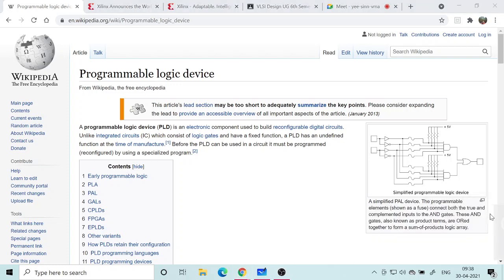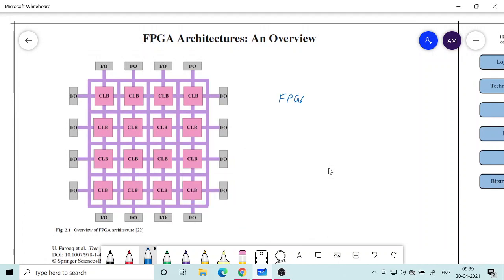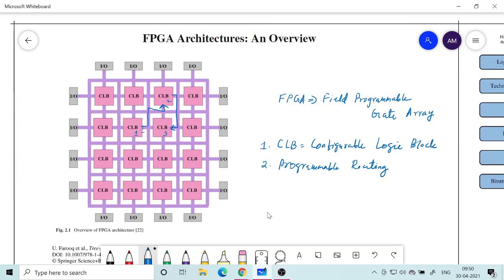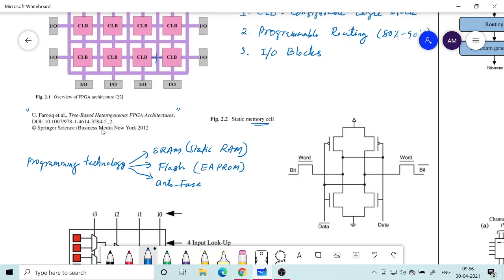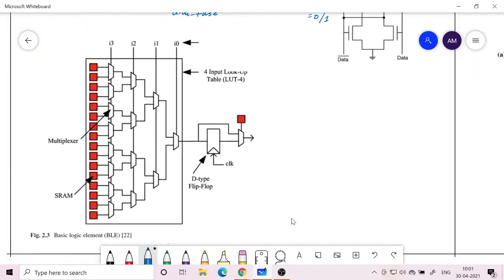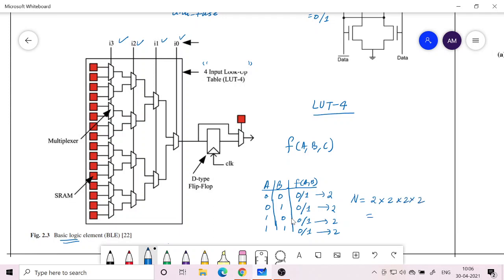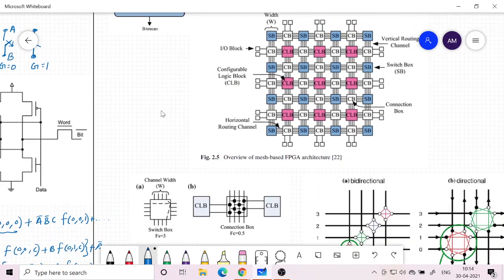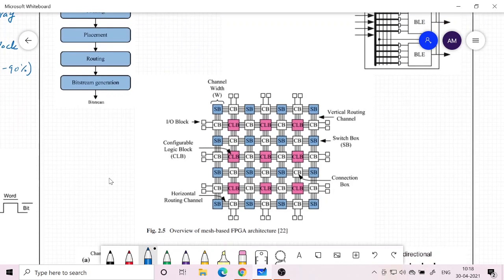VLSI L3 FPGA based Design 2021 04 30